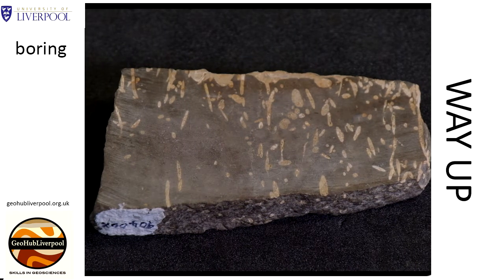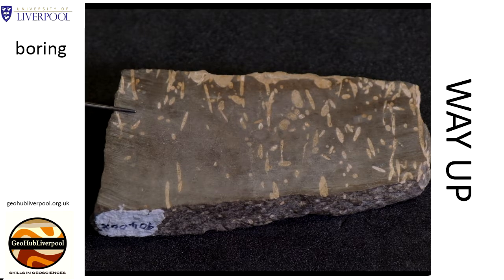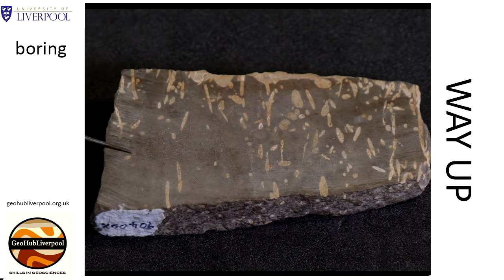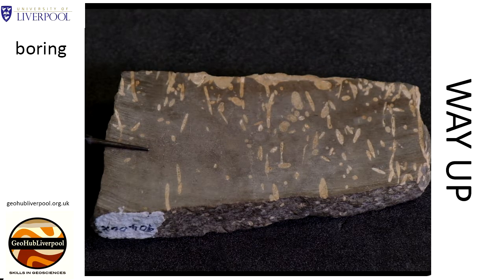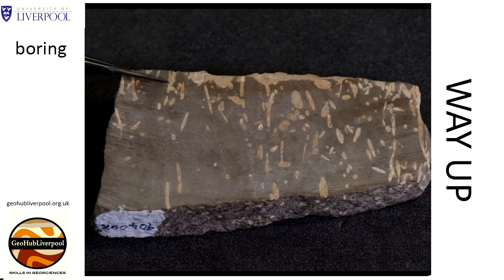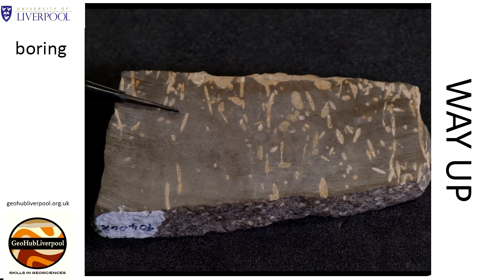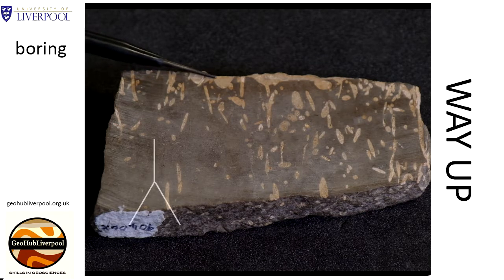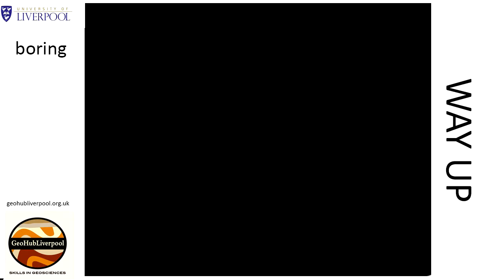Boreholes trace fossils as a way-up indicator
How to use boreholes created by organisms in the past and later infilled with sediment to assess way-up in rock samples and stratigraphic sequences.

GeoHub Liverpool provides open access teaching materials created in the Department of Earth, Ocean and Ecological Sciences at the University of Liverpool for teachers in schools, colleges and universities.